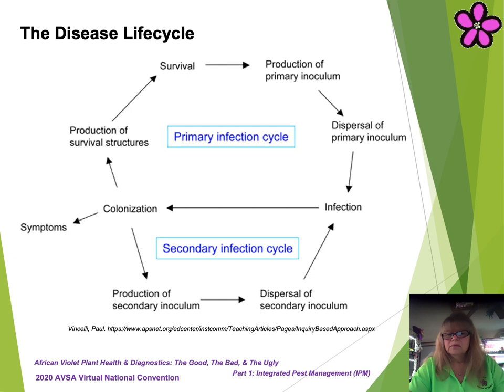African Violet Plant Health & Diagnostics: The Good, The Bad, The Ugly (Part 1 of 3)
Do you know what's going on in your plant room? When was the last time you got up close and personal with your plants? Join Glenda Williams, owner of AVSA commercial vendor business, Glenda's House of Violets in a three part series of videos.
Part 1 - Integrated Pest Management (IPM)
An overview of IPM and how to apply IPM strategies in your plant room.